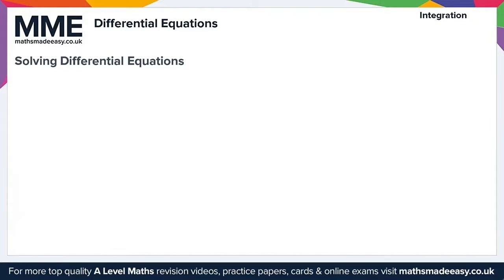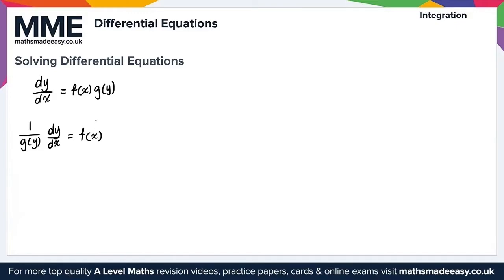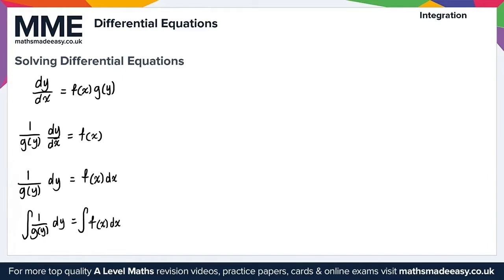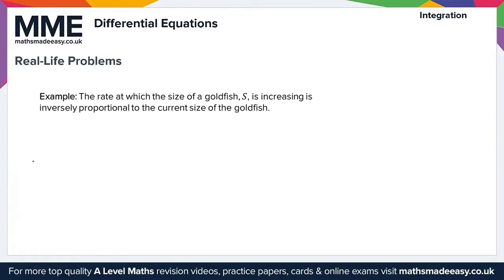112 - MME - A Level Maths - Pure - Differential Equations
This is the Maths Made Easy video on A Level Maths - Pure  - Differential Equations